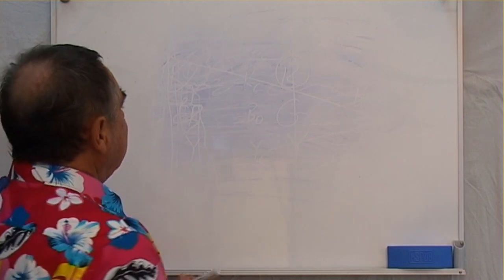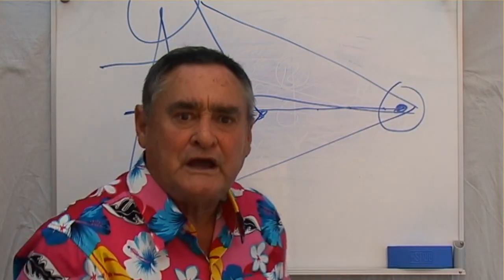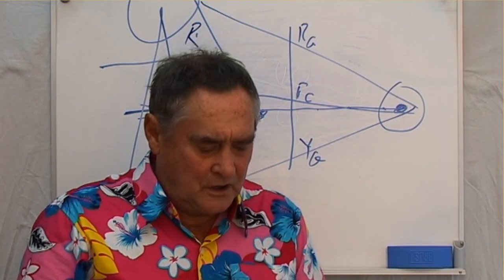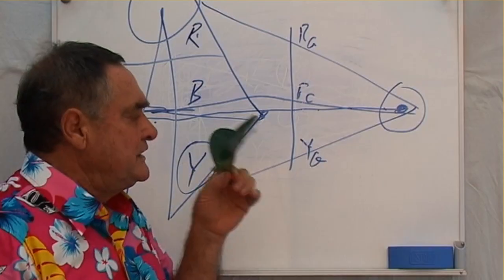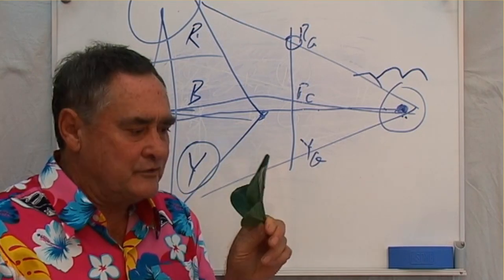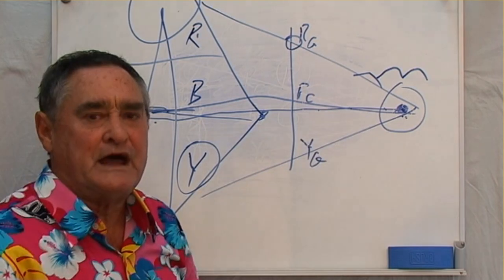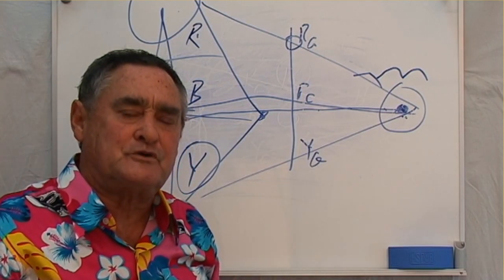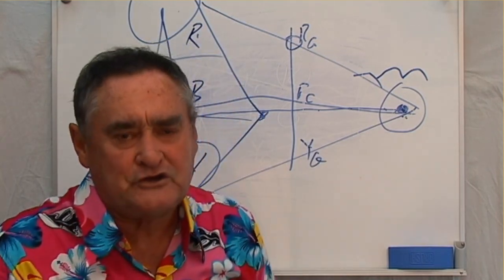Tones of colors in the landscape painting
will take you to the full lesson and text information about tones of colors in landscape painting - if you study and understand this painting information than you are well on the way to being a successful landscape artist